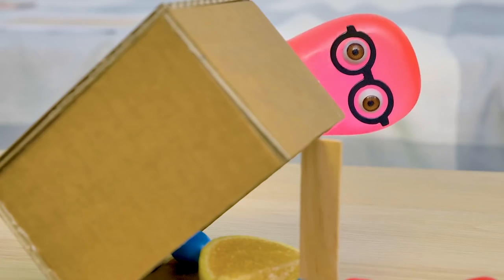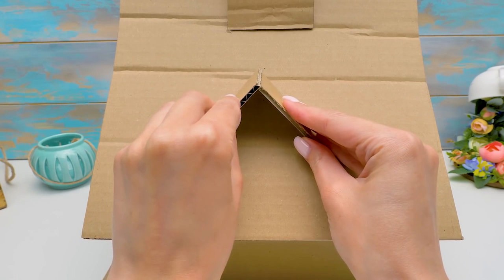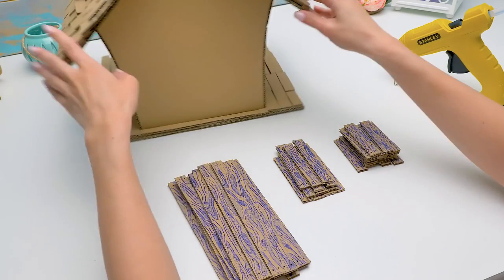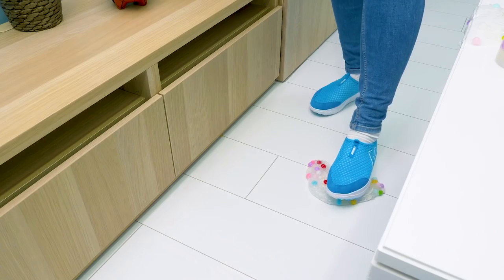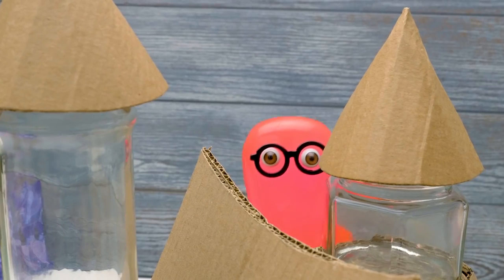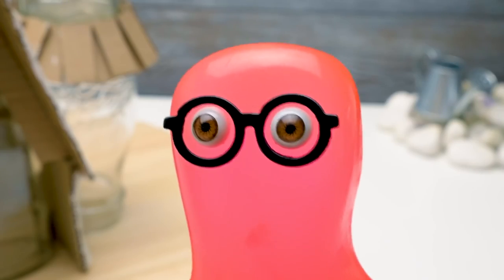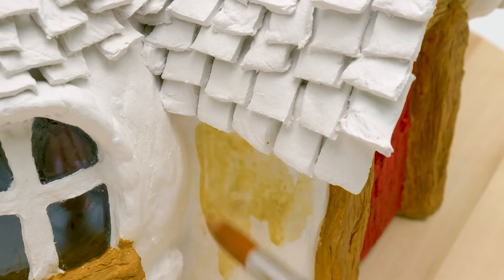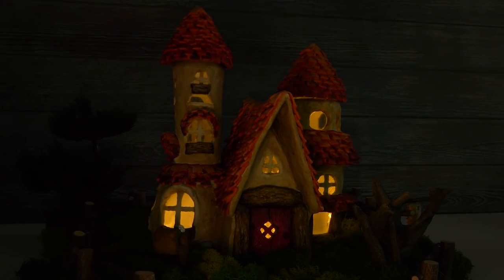DIY Fairy Houses || Building 2 Fairy Houses From Cardboard And Jars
Do you believe in fairies?
Because fairies are in town!

Thats why Sue suggests Sam to build beautiful fairy houses to make a fairy feel welcome.

These wonderful crafts will bring a bit of magic to your home! And it will serve as a cozy home for little fairies!